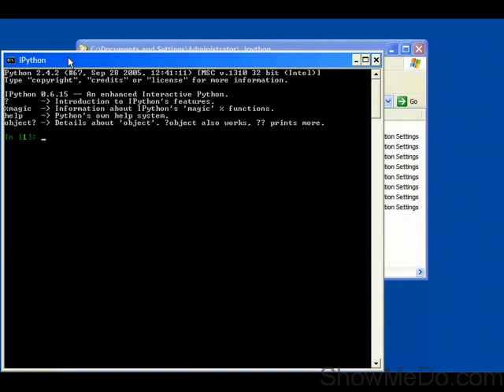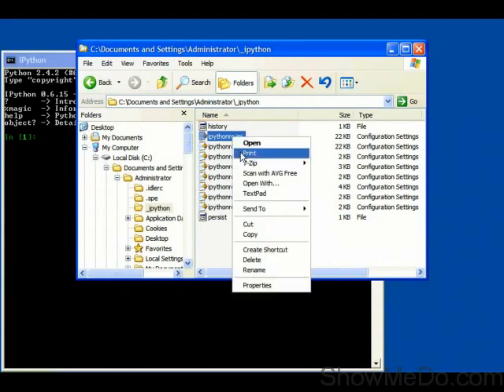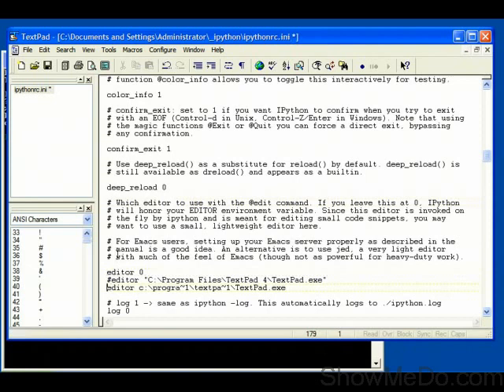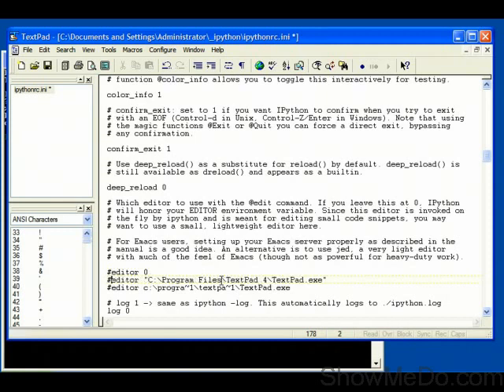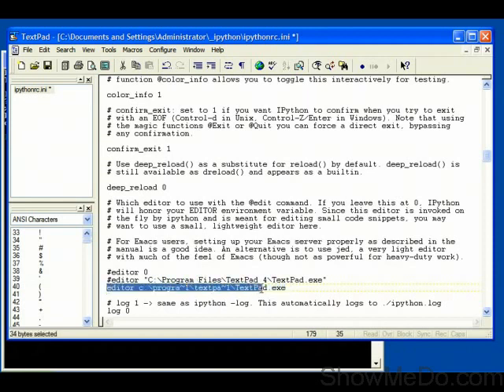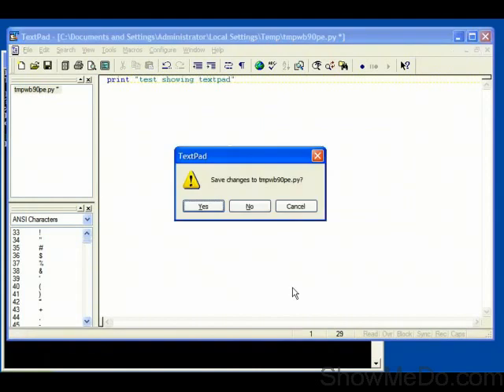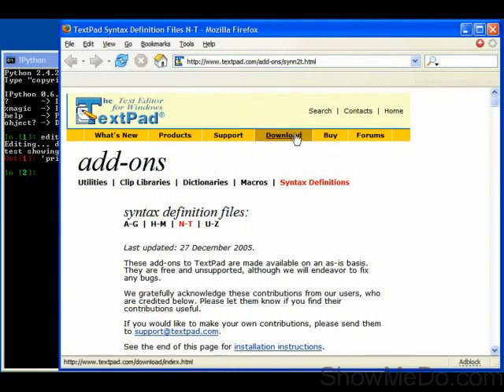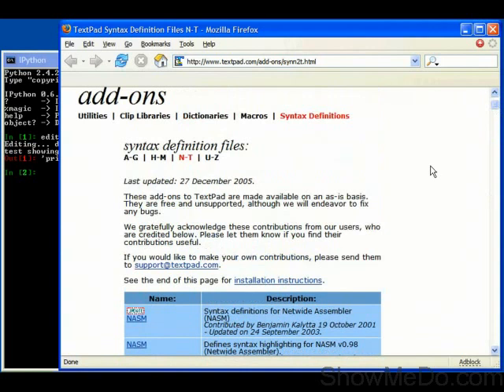Python Development with IPython: Using the Textpad Editor from Within IPython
The IPython interactive Python shell allows the use of an external editor for editing multiple lines of code. Here we show how to replace the default (Notepad in Windows) with your favourite light-weight editor and how to use it from within IPython.